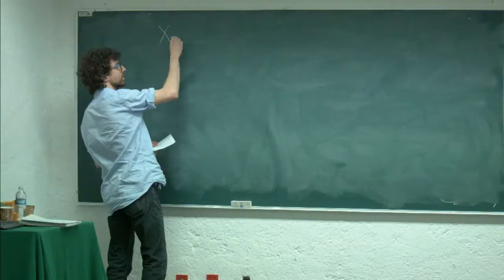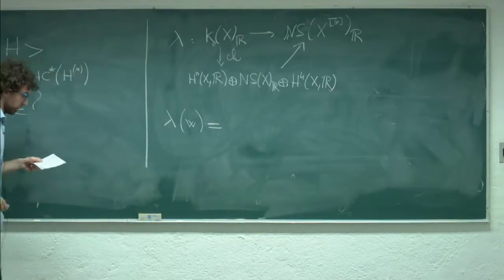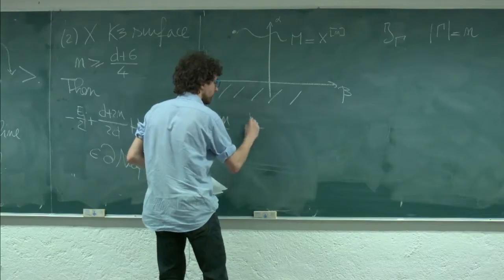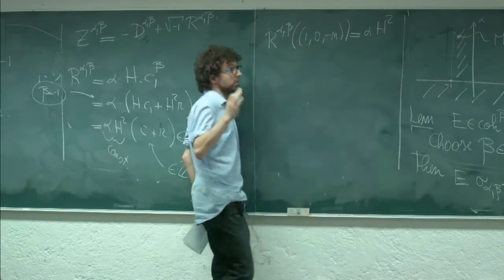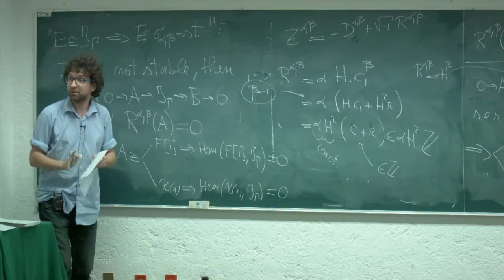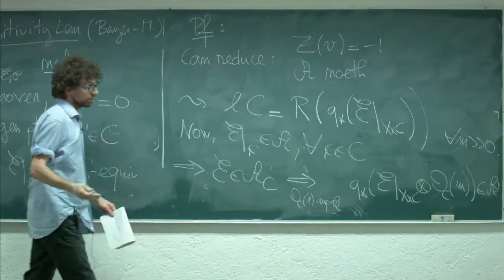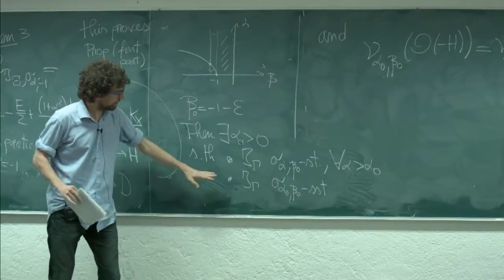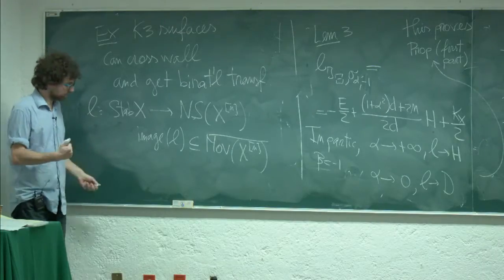Introduction to BRIDGELAND STABILITY 5 | EMANUELE MACRI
Introduction to Bridgeland stability.
 Emanuele Macri, (Northeastern University, USA)
School “Moduli of Curves” to be held from 22th February till 4th March, 2016 in CIMAT, Guanajuato, Mexico.

Abstract: In this series of lectures we will cover the following topics:
(1) Basic definitions of stability conditions on derived categories.
(2) Moduli spaces of stable objects and variation of stability.
(3) The case of surfaces.
(4) The higher dimensional case and open problems.